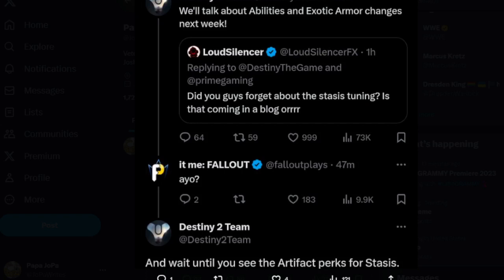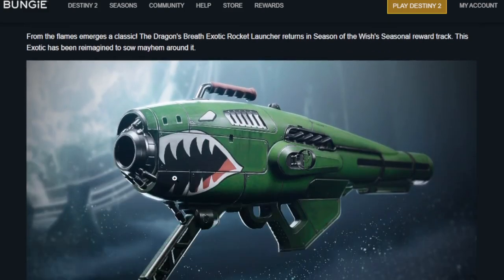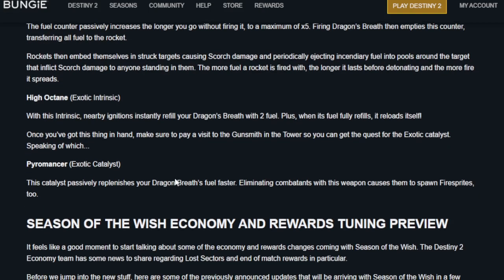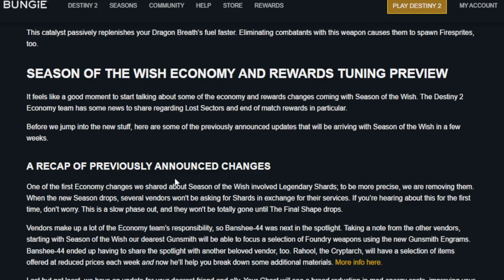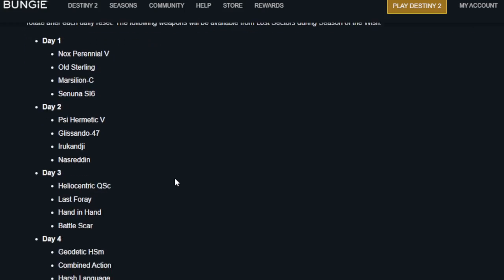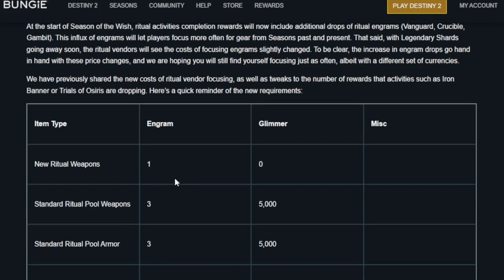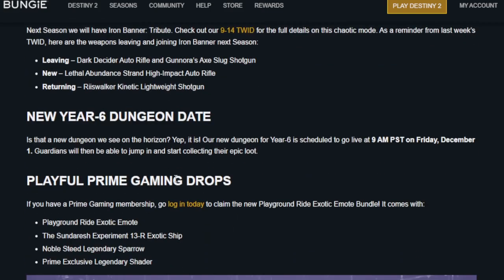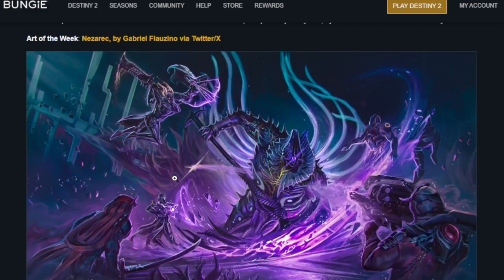Season 23 Stasis Meta Incoming - Destiny 2 TWID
Going over today's TWID and other Destiny 2 news